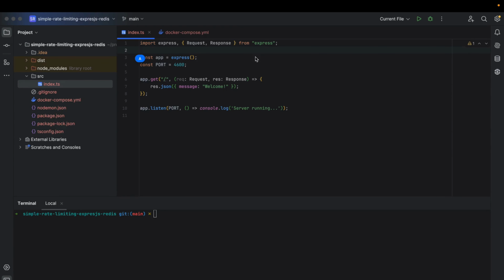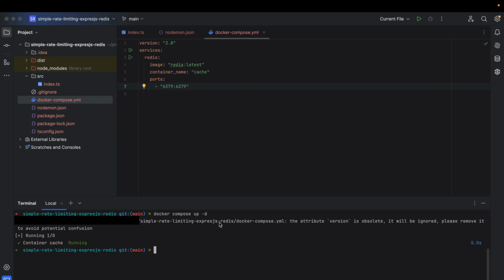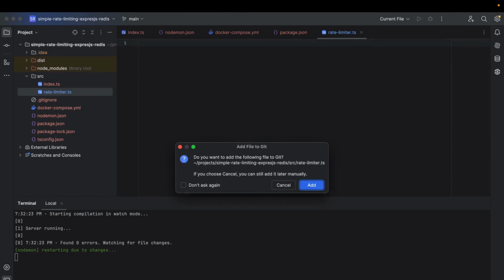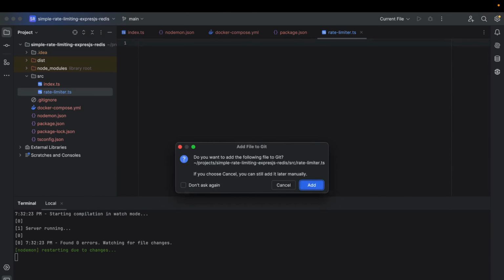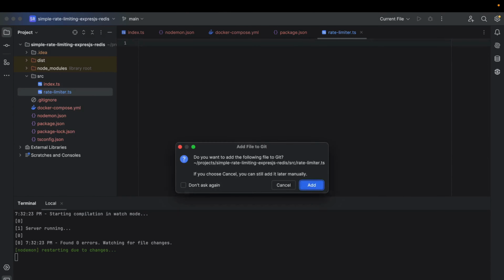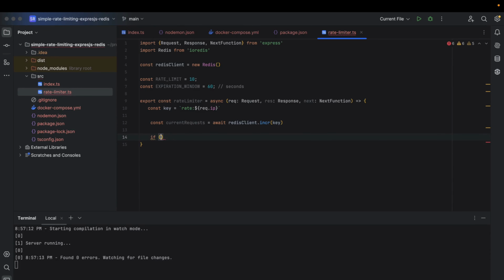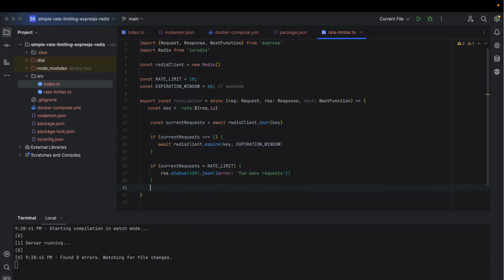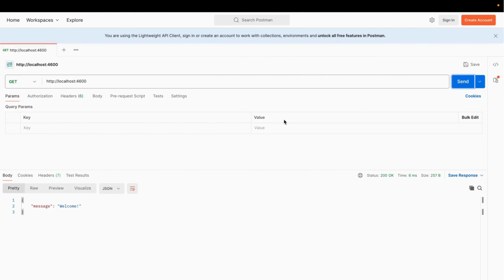Rate limiter implementation for your REST API, using Express.js and Redis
Here is the most straightforward but helpful implementation, which could be a good starting point for exploring this strategy further, especially if you plan to use Redis and Express.js.